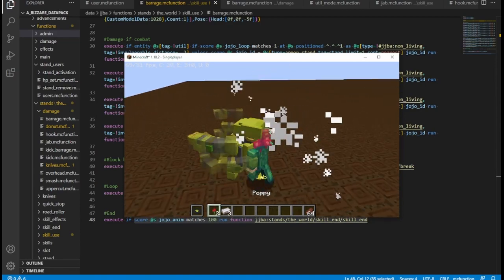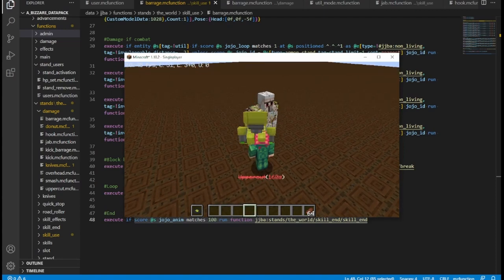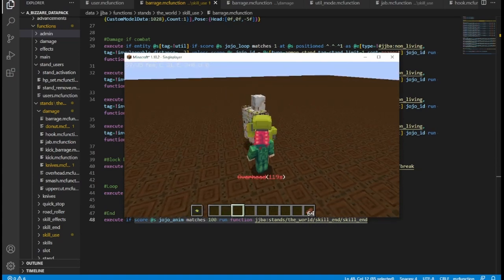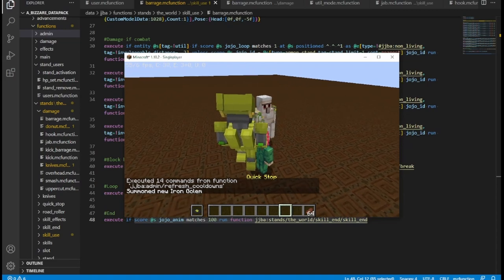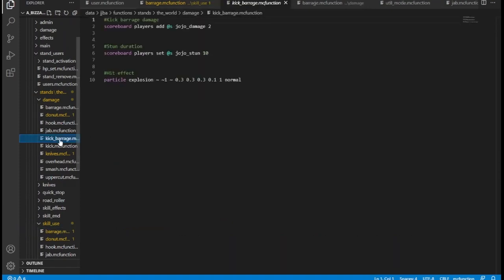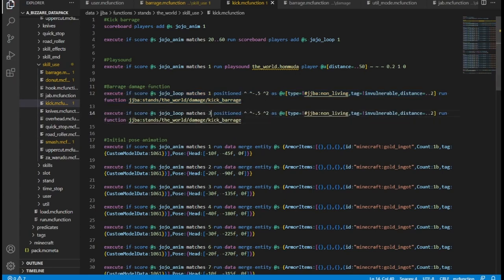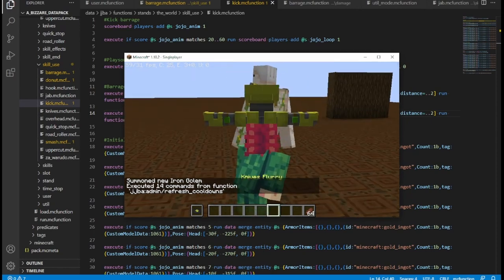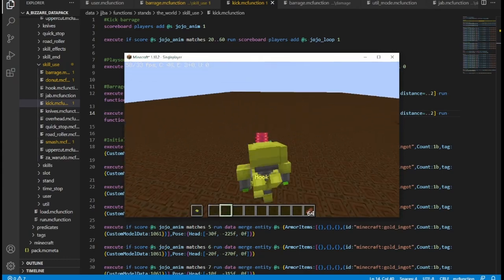A Bizarre Datapack Dev Logs #2 - Combos, Cooldowns, and Blocking!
In this episode, we tackle move combos, cooldowns, and blocking.  More updates to come and I might upload it as soon as The World's move set is done and all the current issues are addressed, stay tuned for the next one !